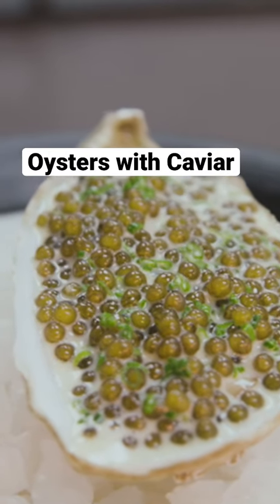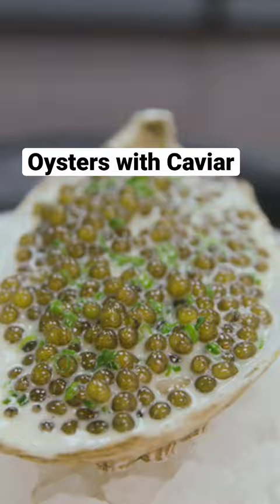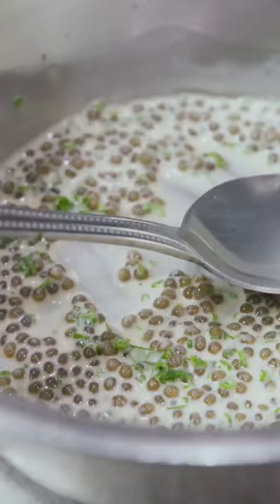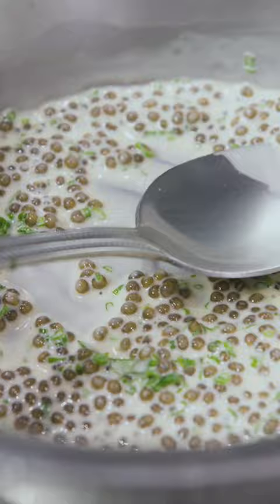Oysters with Caviar at LA’s Providence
How chef Michael Cimarusti and his team makes oyster with golden kaluga caviar at LA’s two-Michelin-starred seafood restaurant Providence.